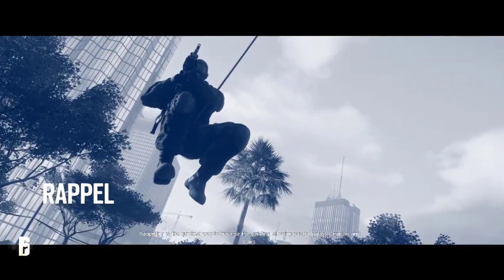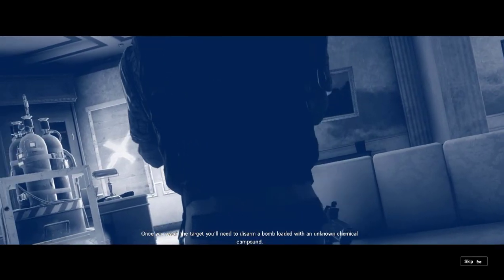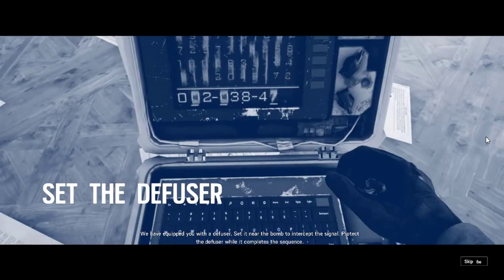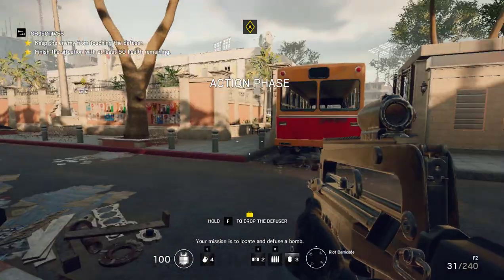Rainbow six siege| bomb defuse | simply jpr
You can get idea to defuse the bomb,while playing rainbow six siege
rainbow six siege is most popular and favourite game for all gamers